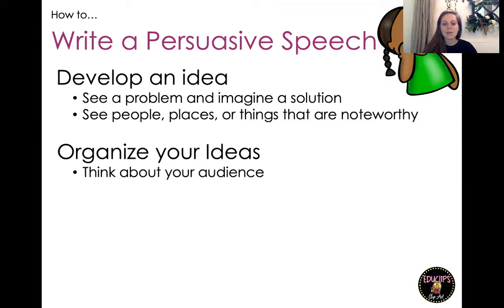3rd Grade Writing Lesson: Persuasive Writing Lesson 5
Great persuasive writers know that as they draft they also think about their audience, and what questions their audience may ask.

Today's To Do List:
1. Write your introduction while thinking about your audience

Special Thank You! to Speech Doodles & EduClips for clipart!

Follow me on TPT: Top Notch Teaching Lessons